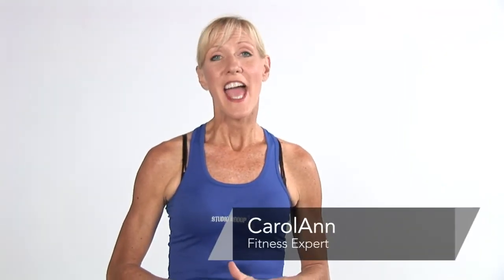Neck Muscle Strengthening Exercises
Neck Muscle Strengthening Exercises. Part of the series: Strengthening Exercises. Neck muscle strengthening exercises, either using isometric techniques or with weights, can prove equally beneficial to professional athletes and office workers alike. Get valuable neck workout tips from this free video on strengthening exercises.